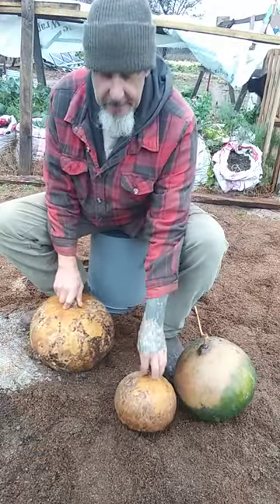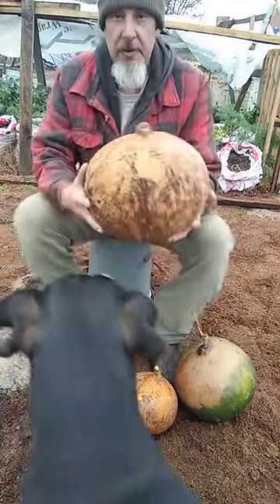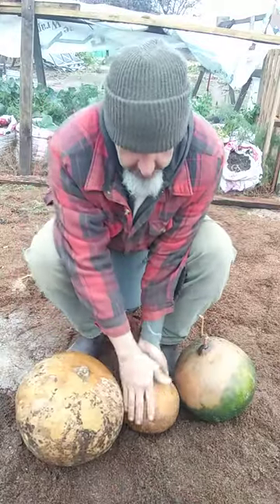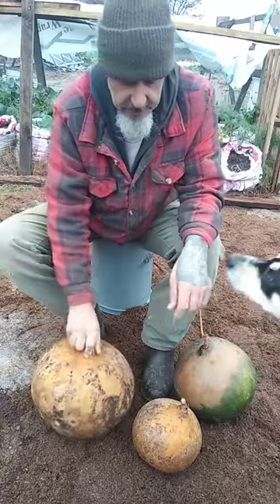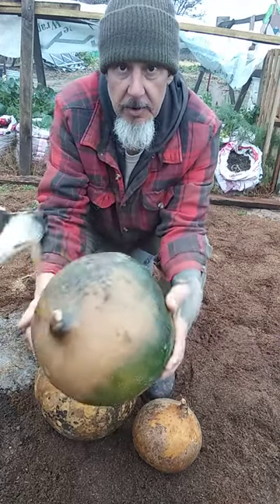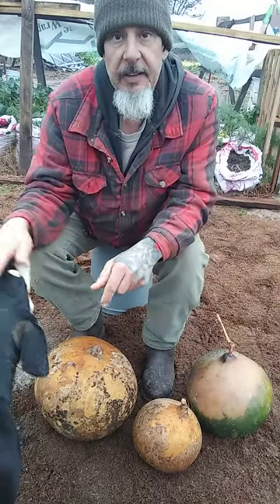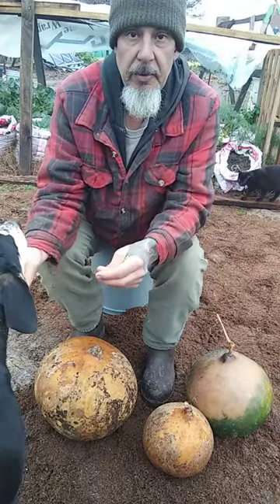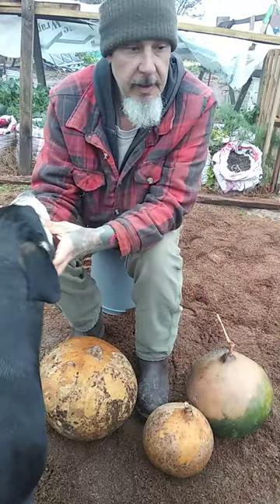Bushel Gourd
I really enjoy growing these. They make great long lasting renewable containers. Everything from nesting boxes for chickens to salad bowls.